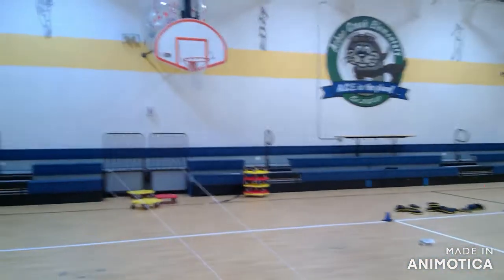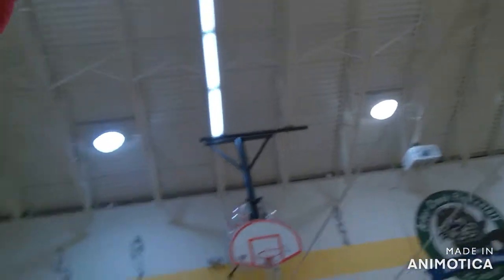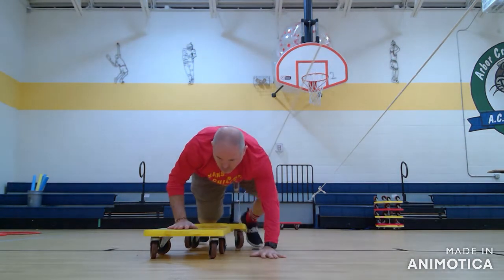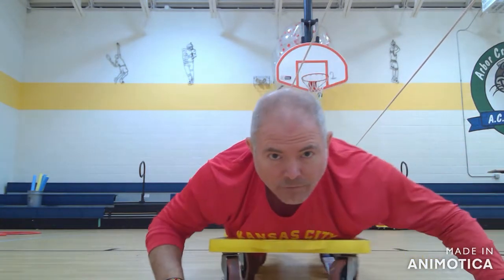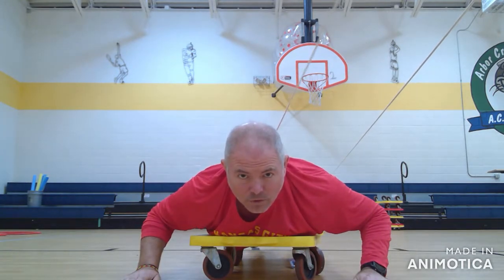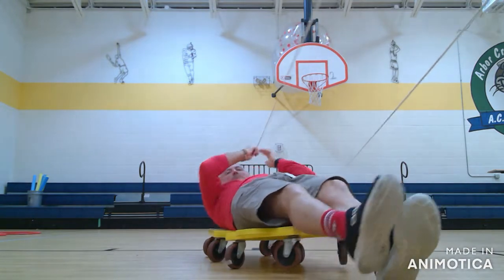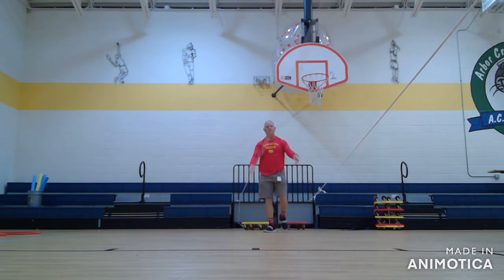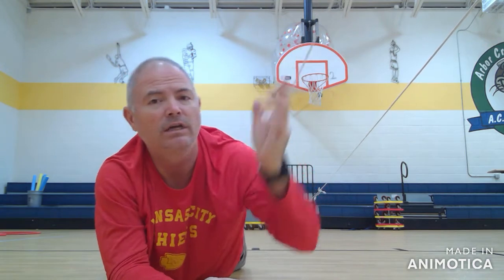Winter Olympic Luge/Skeleton PE Version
Materials:
Volleyball/tetherball pole, rope, scooters

How to play:
Students will lay on either 1 or 2 scooters and race each other using the rope. They may race feet 1st - luge style or head 1st Skeleton style. They may not use their feet to push.